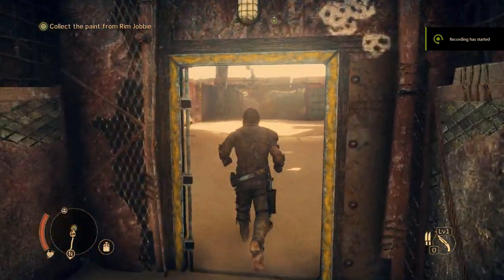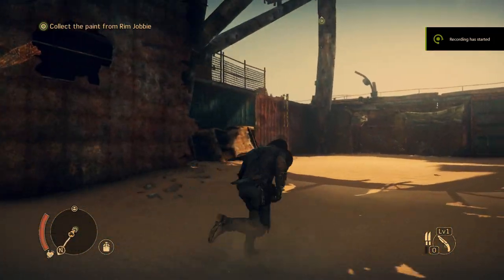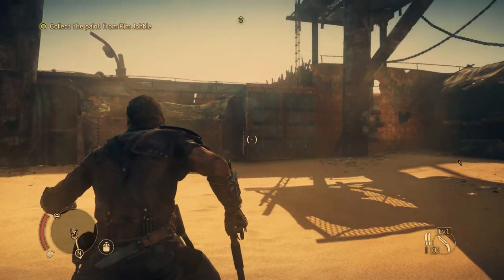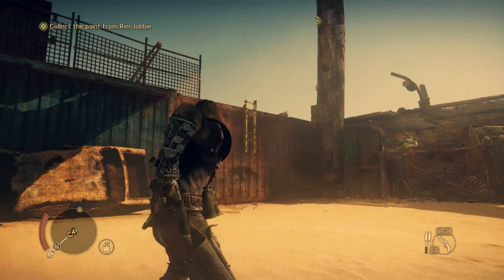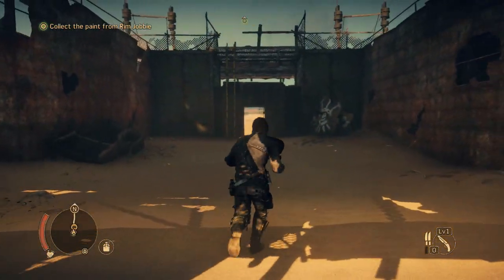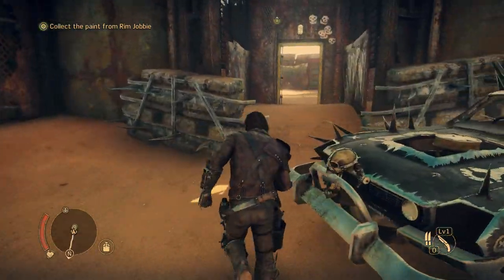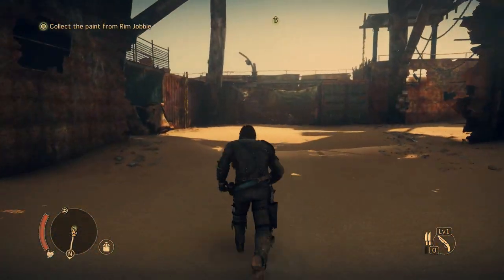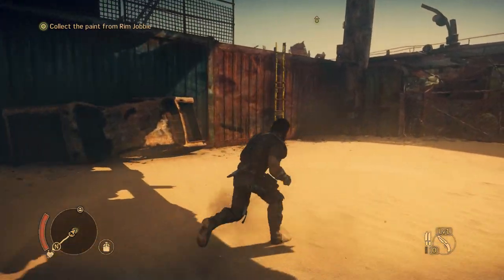Mad Max - How To Fix the "Collect The Paint From Rim Jobbie" Bug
In this short video I'll show you how to fix the bug that can be encountered during the "Collect The Paint From Rim Jobbie" mission.

mad max, mad max game, rim jobbie bug, stuck container bug mad max, large blade glitch, collect the paint bug